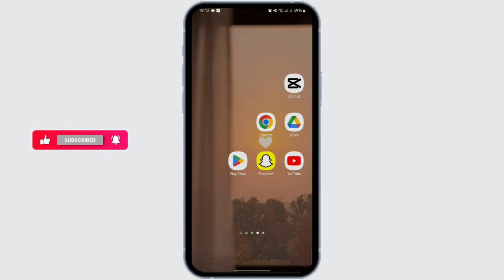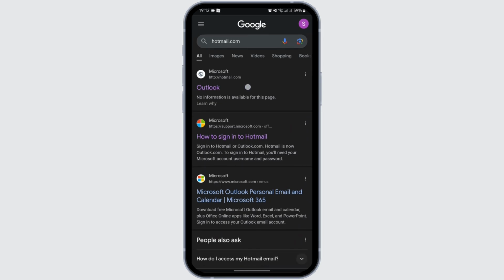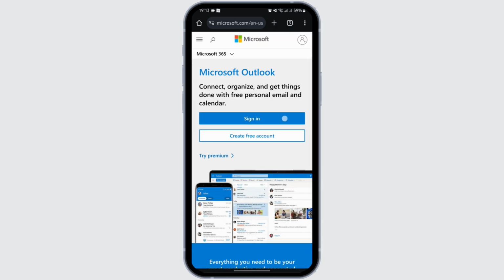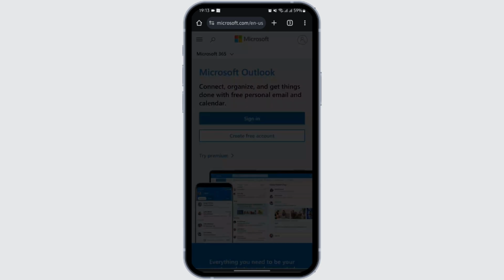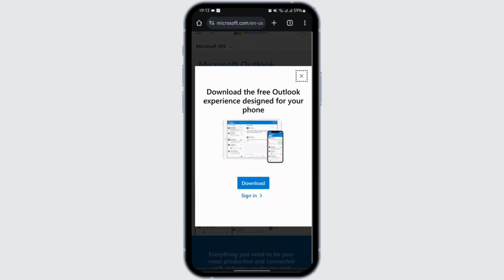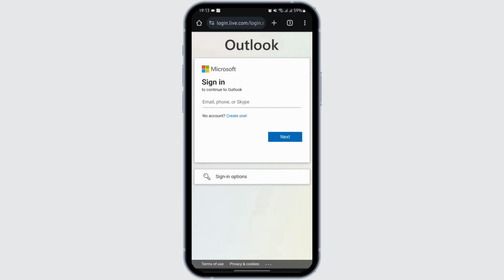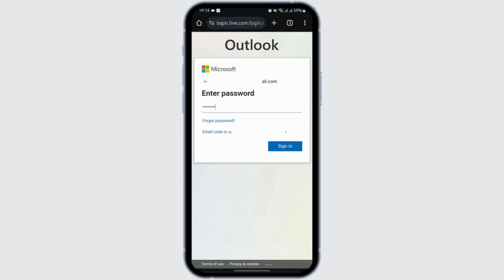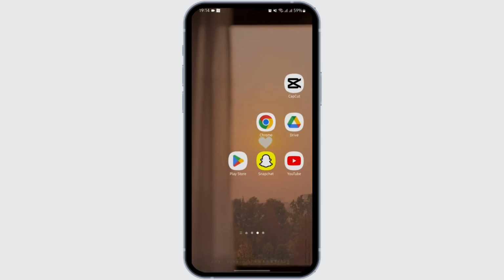How To Login To Hotmail.com Account? (2024)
In this video tutorial, we'll provide you with a step-by-step guide on how to access your Hotmail.com account using various devices and platforms. We'll cover login procedures for both desktop and mobile devices, as well as tips for enhancing your account security and troubleshooting common login issues.

👋 Welcome to Official Help Desk! In this tutorial, we'll guide you through the process of logging into your Hotmail.com account in the year 2024. Whether you're accessing your email for personal or professional purposes, knowing how to securely login to your Hotmail.com account is essential for staying connected and organized.

Don't forget to like the video if you found it helpful, and share it with friends or colleagues who might also benefit from this tutorial on Hotmail.com account login in 2024.

📱 Timestamps:

0:00 - Introduction
0:05 - How To Login To Hotmail.com Account
0:15 - Step-by-Step Login Process